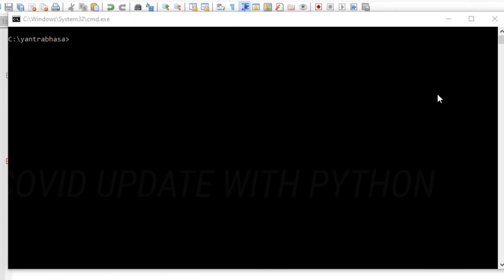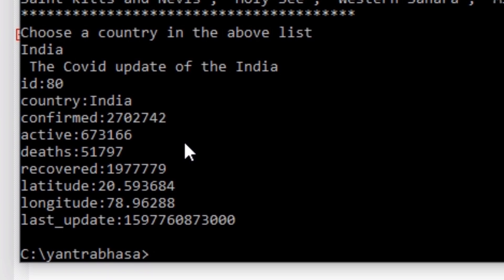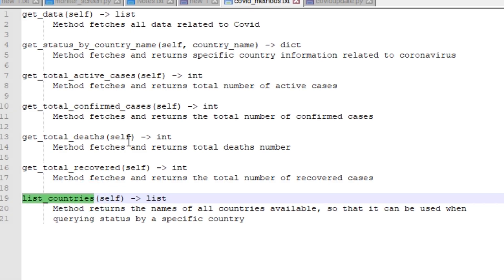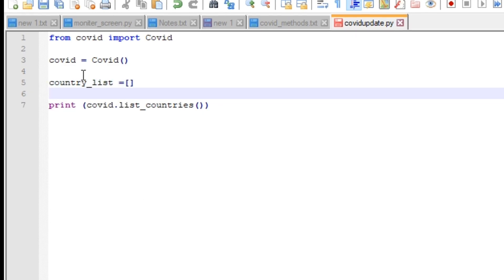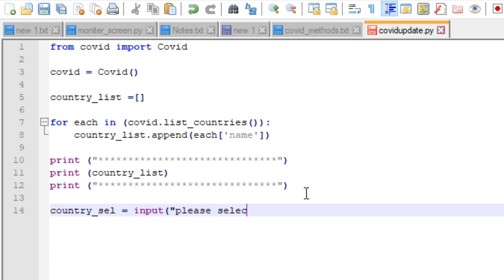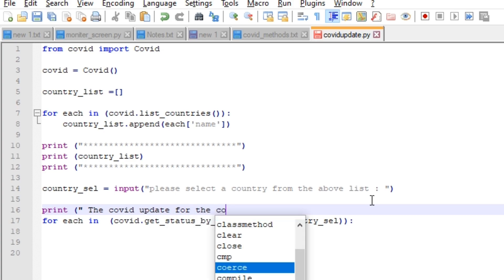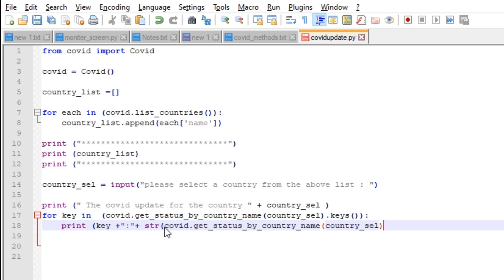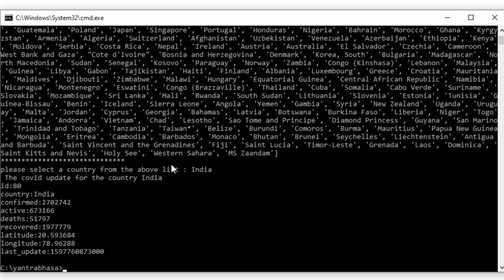Covid update using python | Covid analysis | Covid tracker | python mini project | Yantrabhasa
About Video:-

This is a mini project in python to get the Covid count in any country using python

The Video starts with the demo of the application and then the step by step coding of the program.

The code is very simple and I used a module called "covid".

prerequisite :

Python should be installed in your system.

Watch this Video to know how to install python (follow installtion of python 3 in this video)

Step 1: open command prompt and type " pip install covid "

Step 2: Copy the below code and paste in notepad and save it as "covidupdate.py"

from covid import Covid

covid = Cvid ()

country_list =[]

for each in (covid.list_countries()):
 country_list.append(each['name'])

print (" ")
print (country_list)
print (" ")

country_sel = input ("please select a country from the above list :")

print (" The covid update of the country " + country_sel )

for key in (covid.get_status_by_country_name(country_sel).keys()):
 print (key+":"+ str(covid_get_status_by_country_name(country_sel)[key])

Step 3: Open command prompt and run the script .

queries and suggestions